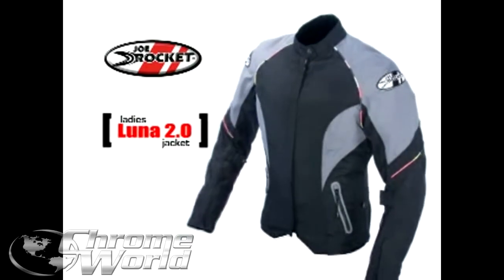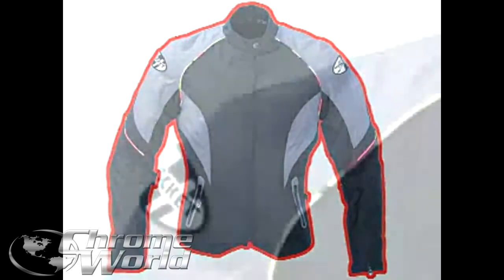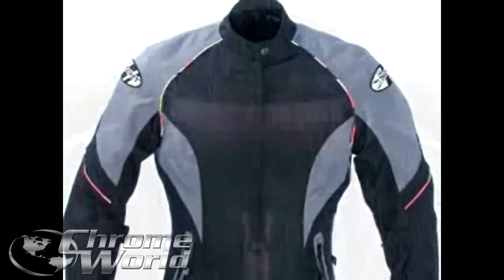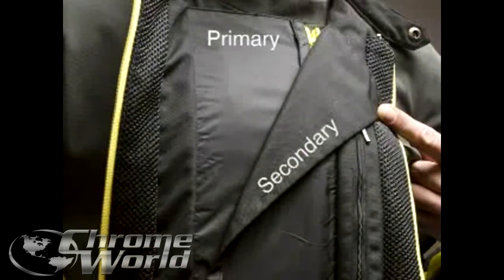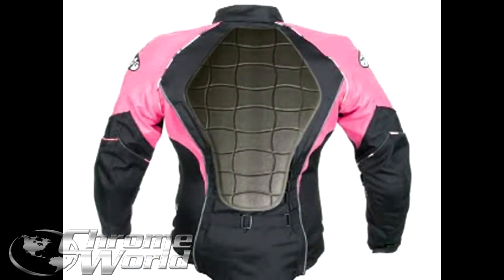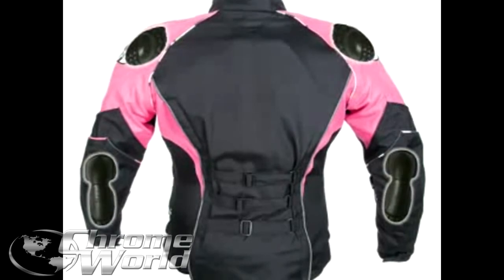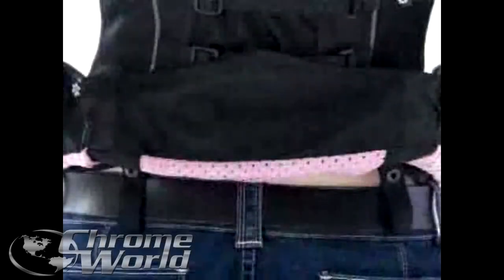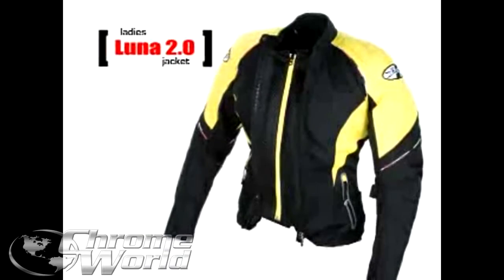Joe Rocket Women's Luna 2.0 Textile Jacket Chrome World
for all your motorcycle parts and accessories.